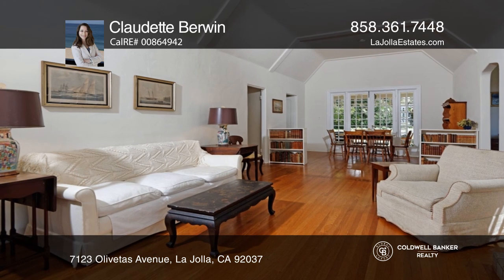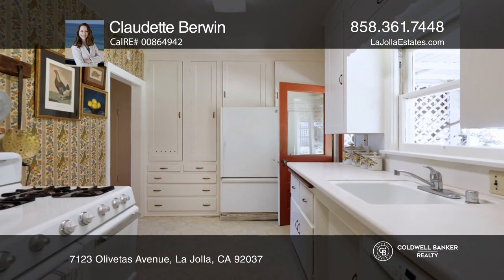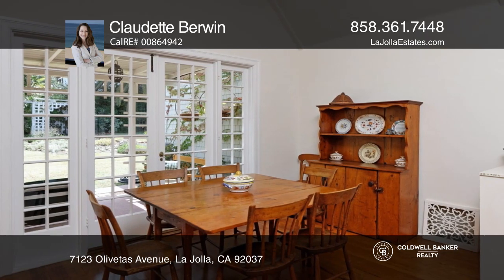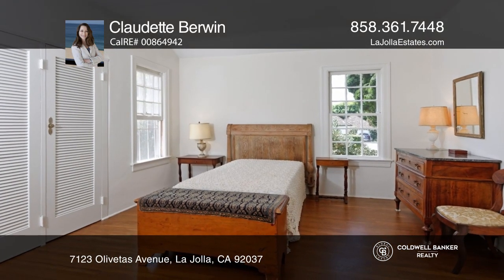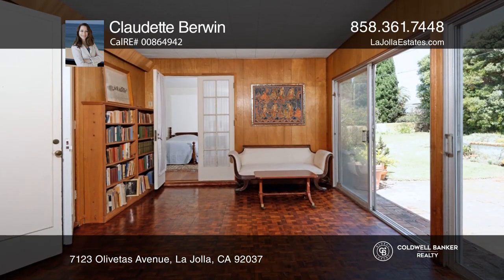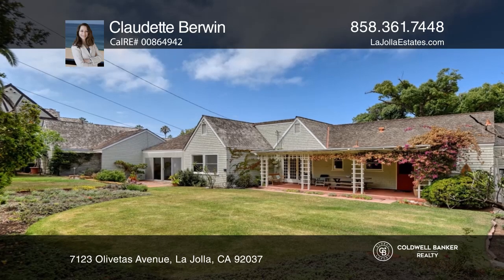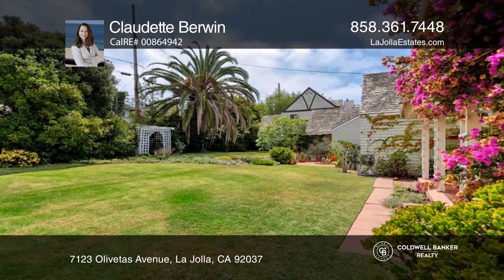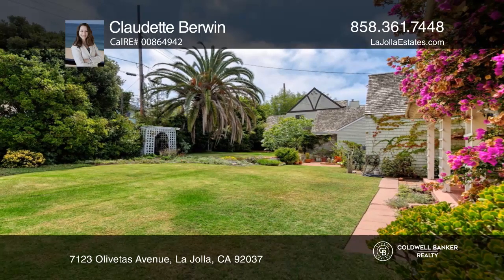7123 Olivetas Avenue La Jolla, CA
7123 Olivetas Avenue, La Jolla, CA

First time on the market in over 55 years! Nestled in the heart of the highly coveted Beach Barber neighborhood, this charming four bedroom, two and a half bath home sits on a nearly 10,230 square-foot lot with an oversized yard and space for expansion. Listed on the LJ Historic Registry with Mills